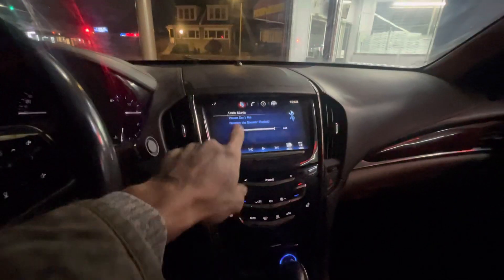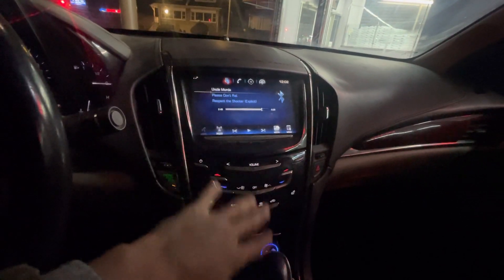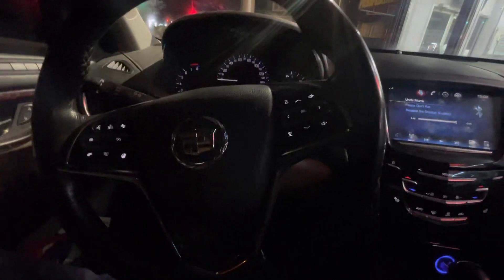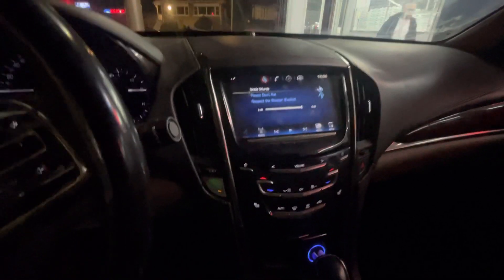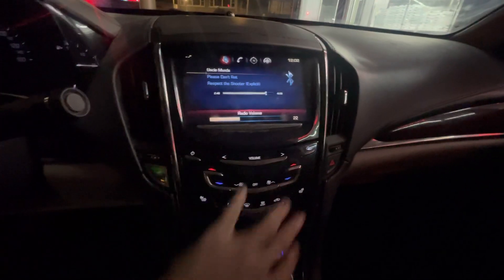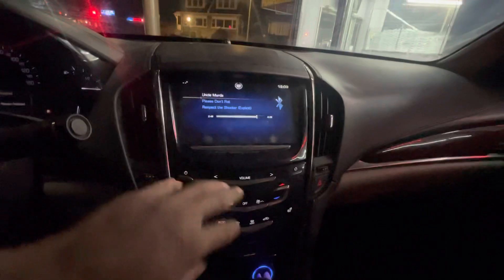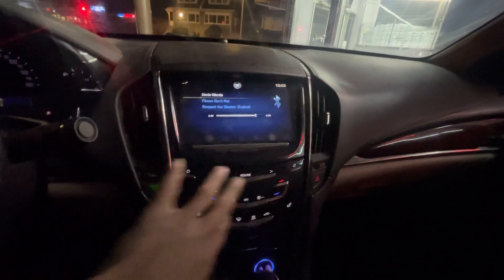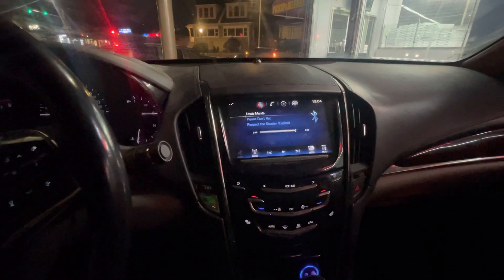Blacked out Cadillac ats radio and heat control not working - quick fix?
my radio screen blacked out on my Cadillac ats4